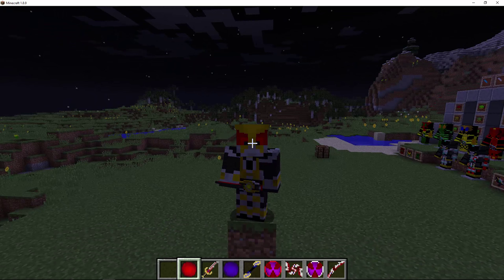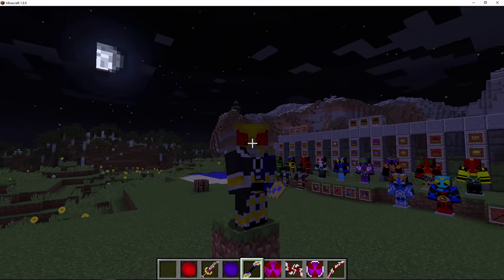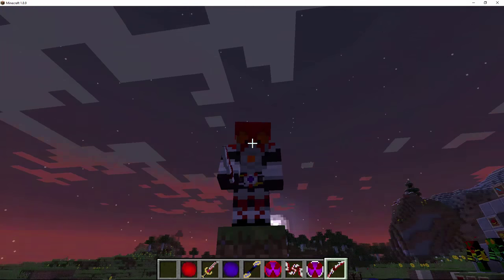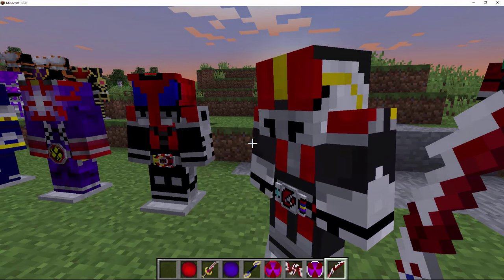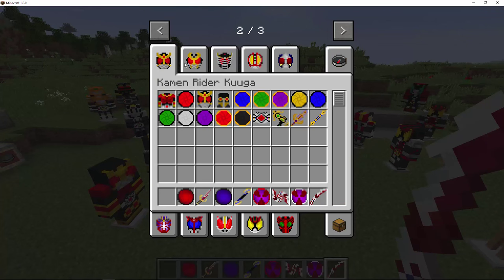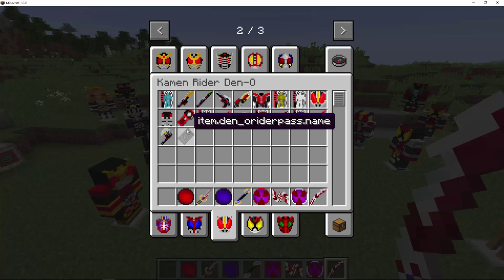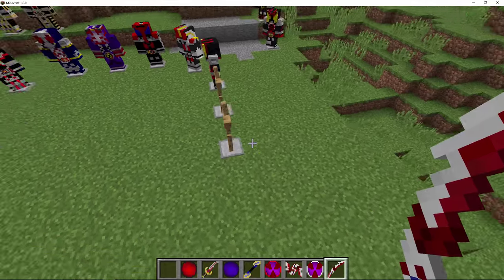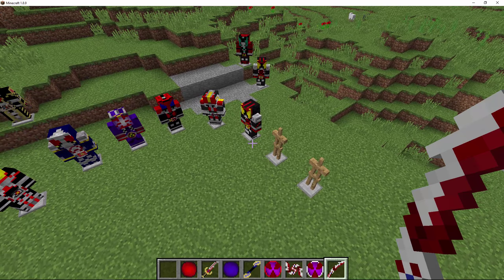Kamen Rider Craft V3 So Far April 8th